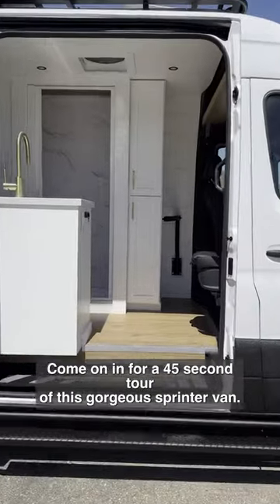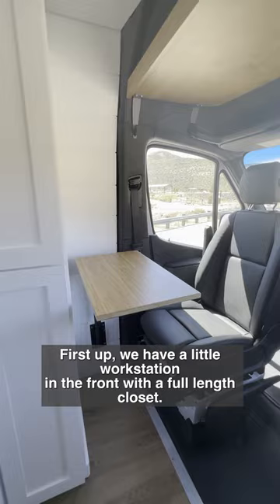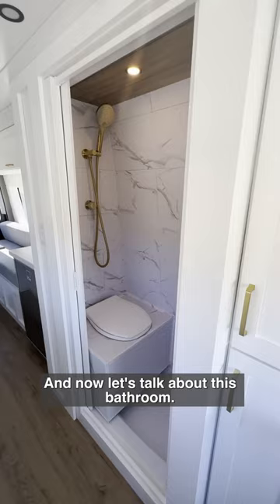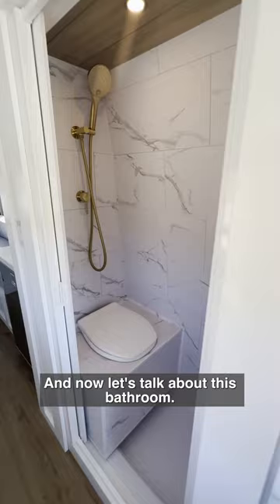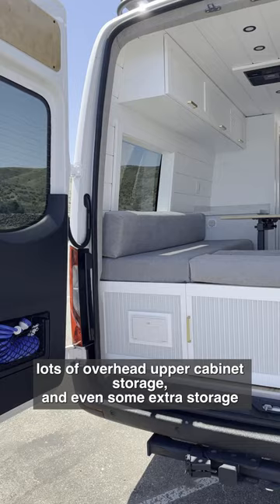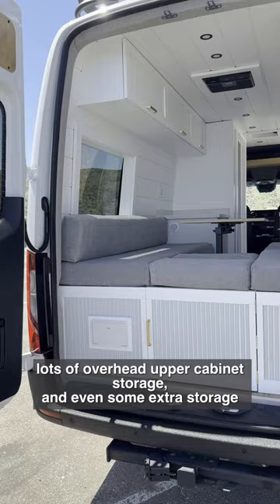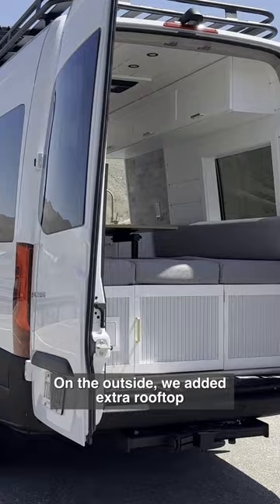45 second Van Tour 🤯 170” Sprinter Van with the Beach House layout 🚐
Come in for a 45 second van tour of this 170" Sprinter Van with the Beach House Layout. This layout features a convertible bed area, a full bathroom and so much more!